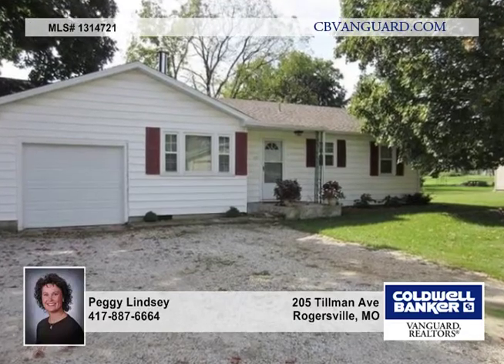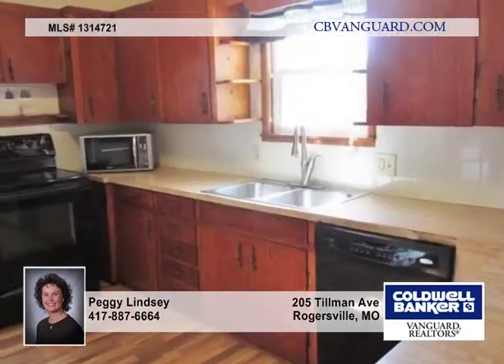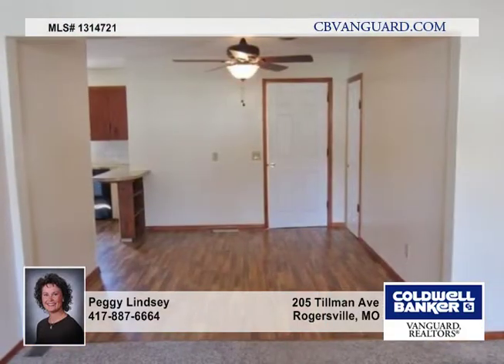205 Tillman Ave - Rogersville, MO